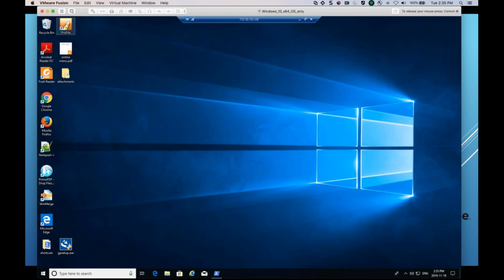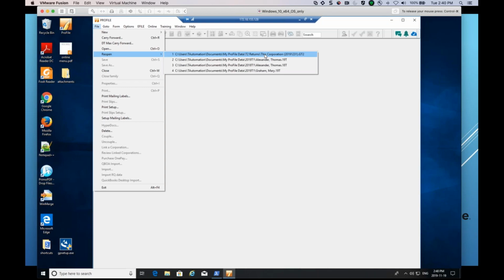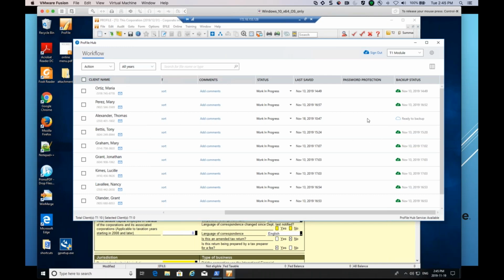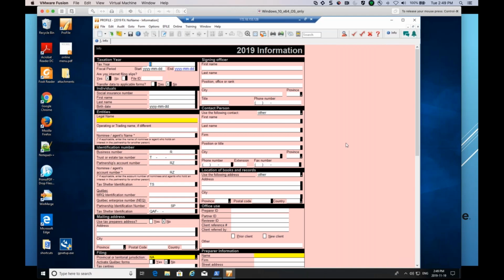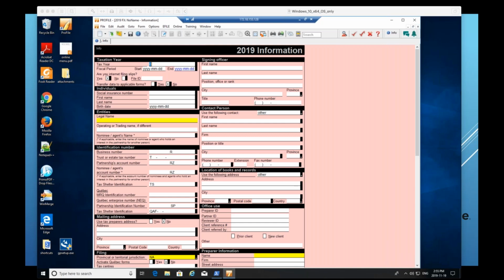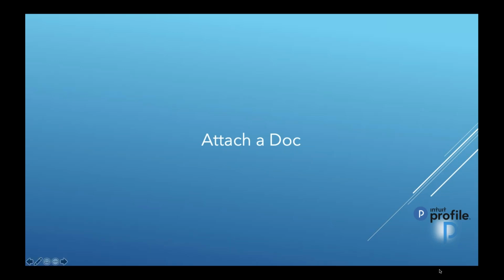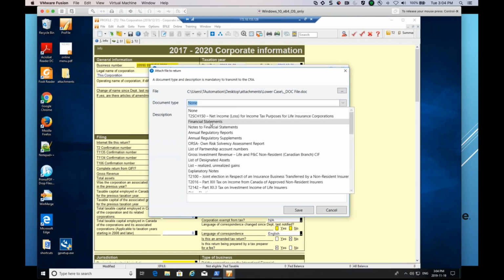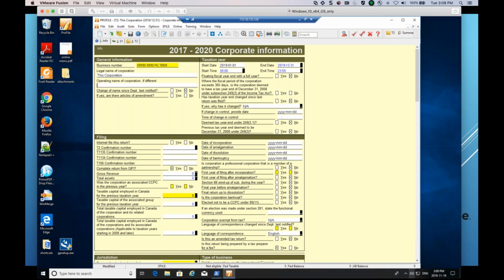New Features in ProFile (Back Up to Cloud & Attach A Doc)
This video introduces the 2 new features in ProFile: Back up to Cloud (Starts at 1:55) and Attach A Doc (Starts at 28:07). You will see how to enable and access both features and steps on how to use them efficiently.

Recorded November 19th, 2019